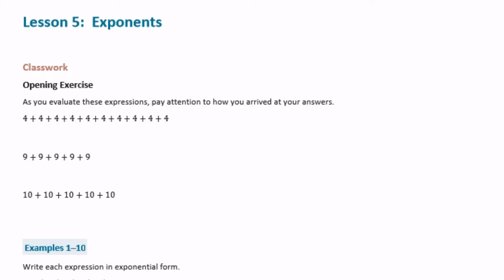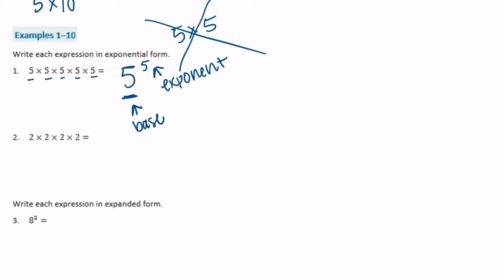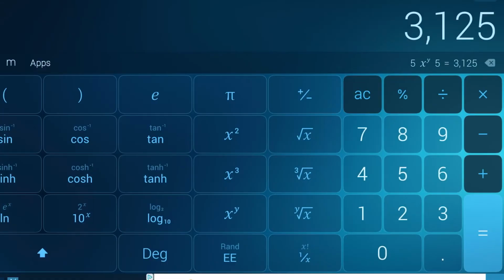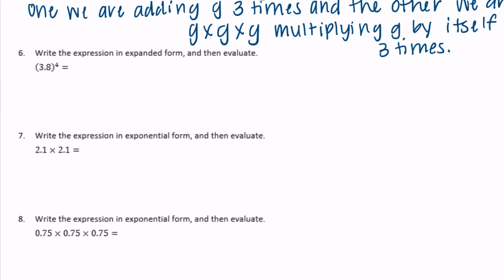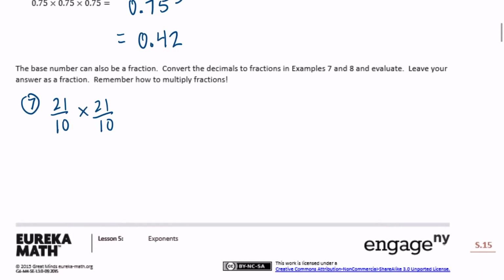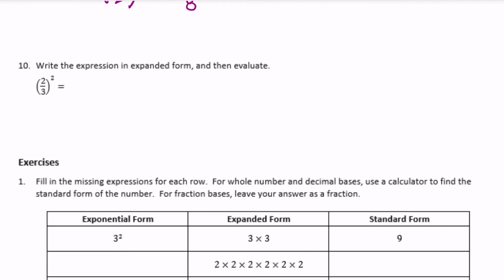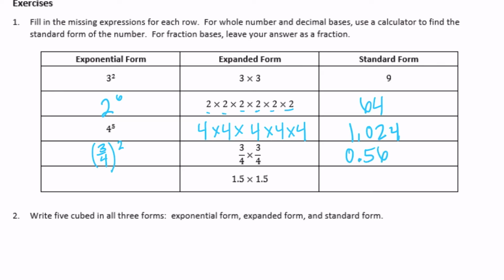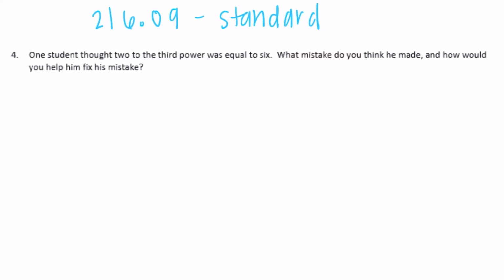Engage NY // Eureka Math Grade 6 Module 4 Lesson 5 Classwork